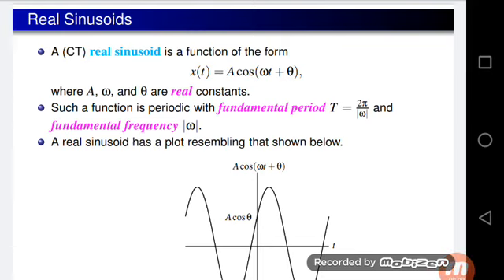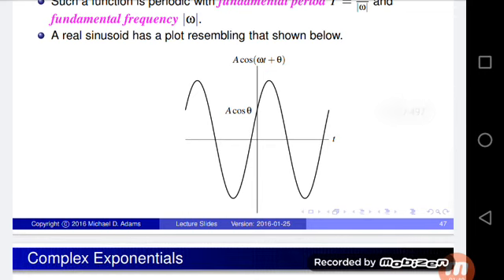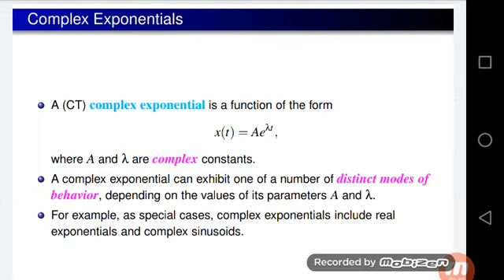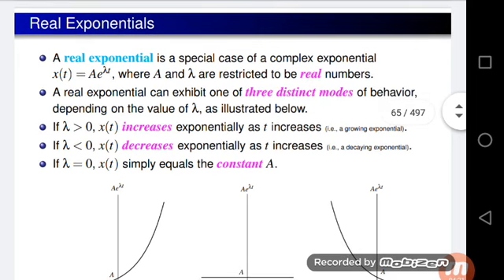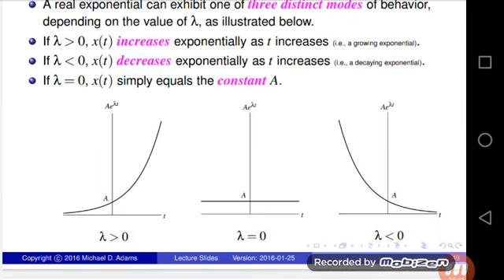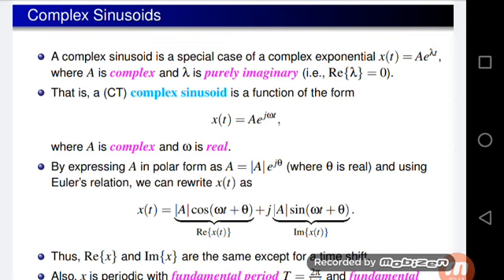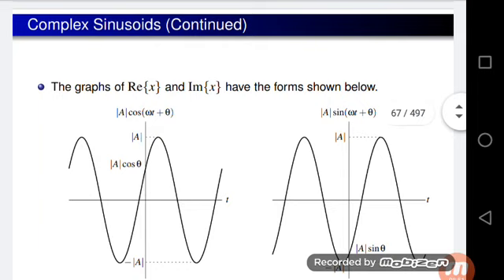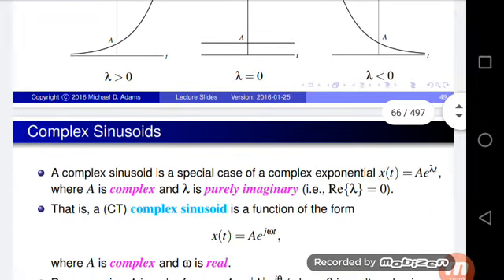Real and Complex Sinusoids